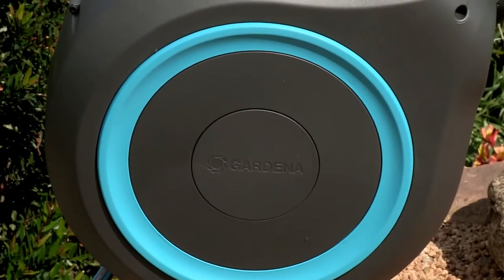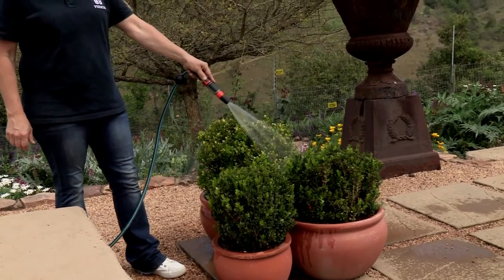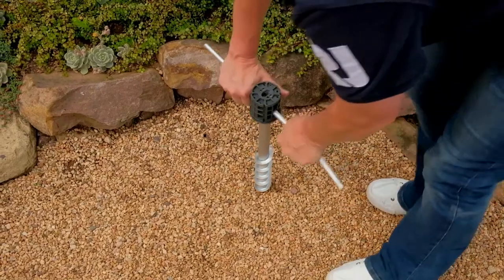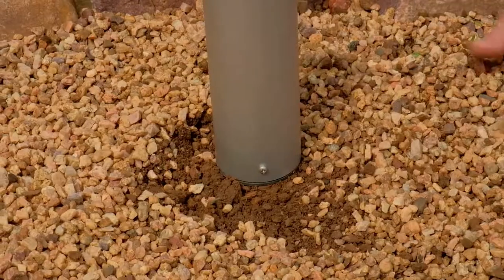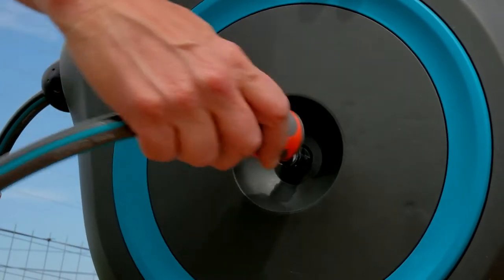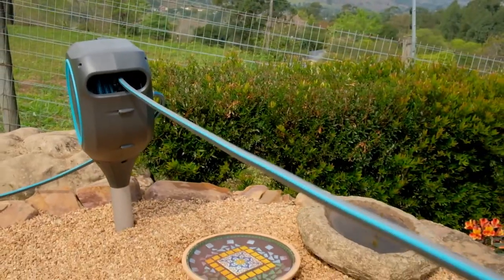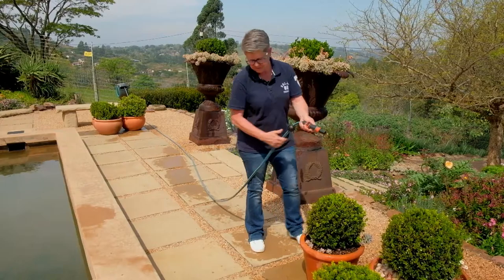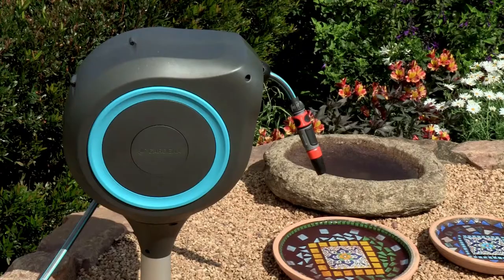Tanya Visser - GARDENA Garden Hose Reel